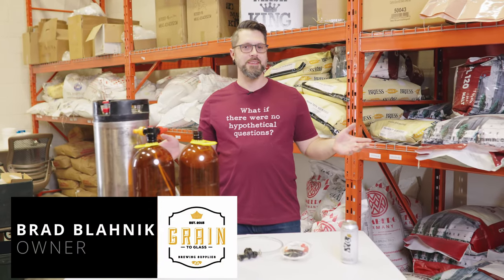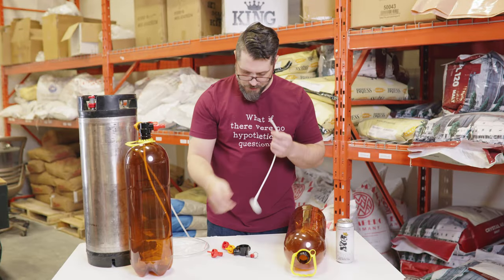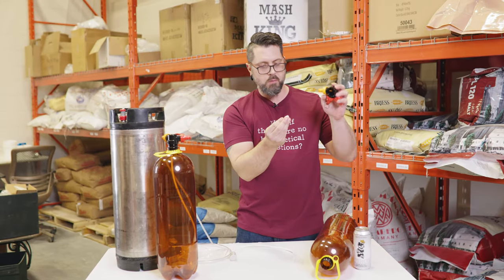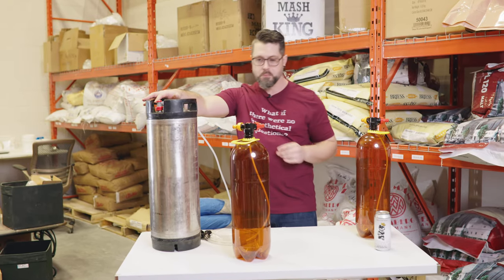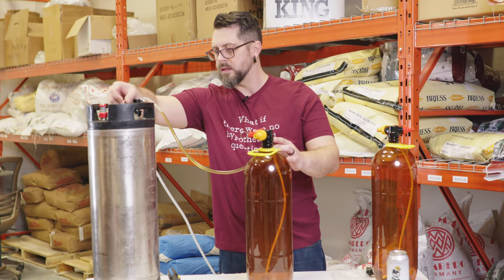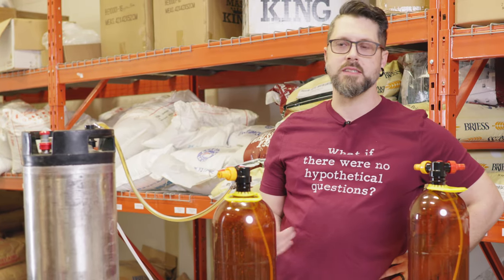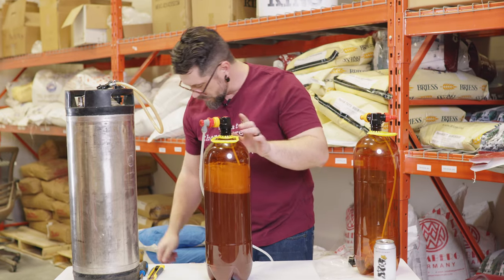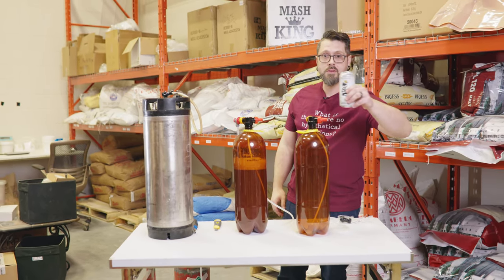Kegland Oxebar 8 Liter PET Keg - Unboxing And Setup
In this video Brad puts together the new Oxebar 8 liter PET keg.  These kegs are great if you are short on fridge space or need an affordable way to get into kegging your homebrewed beer.